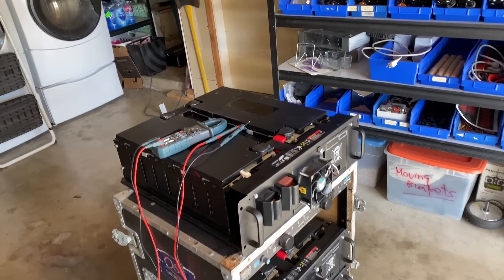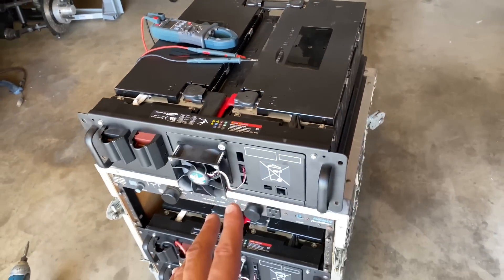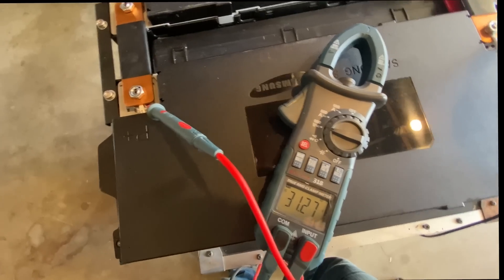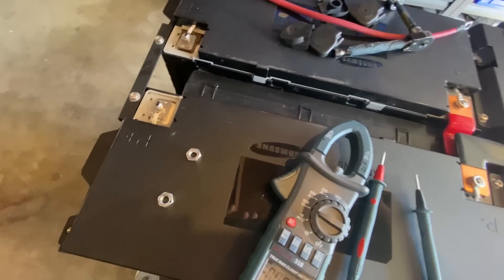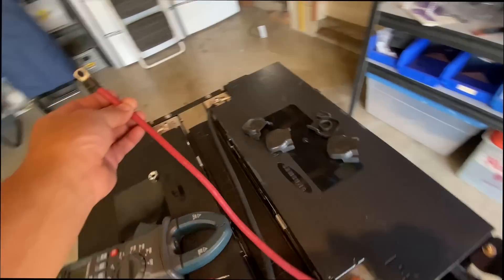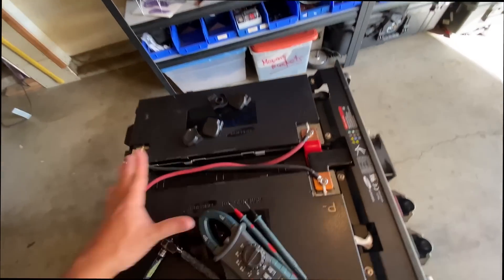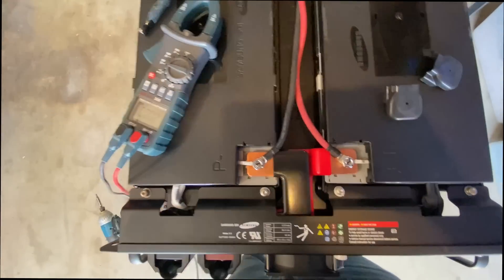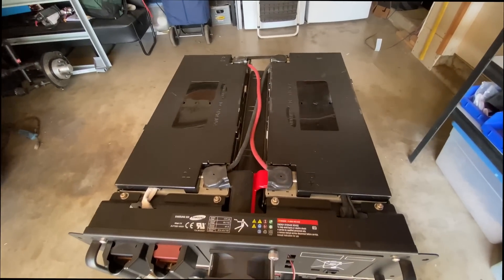Samsung SDI ESS 48v to 24v Module Modification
Cable jumpers